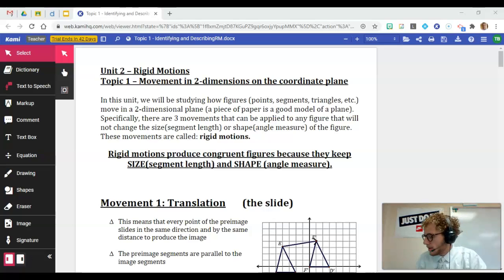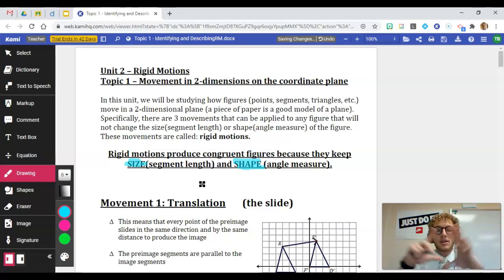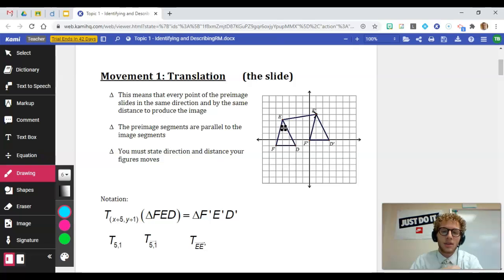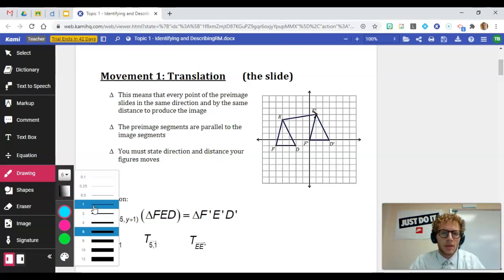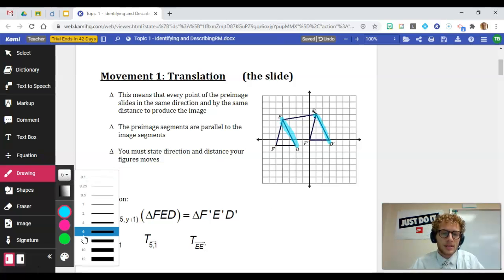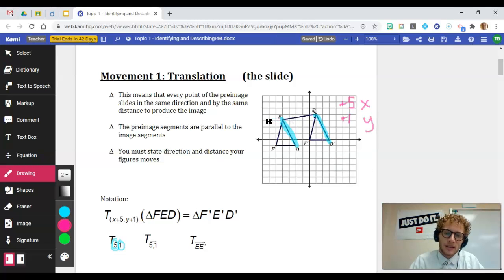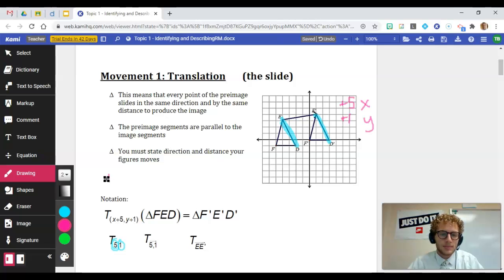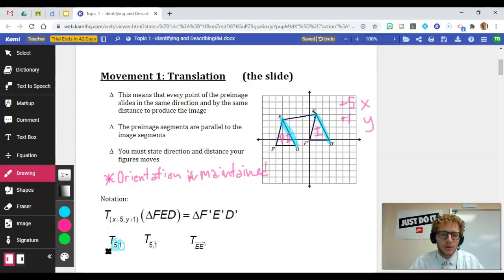Geo U2T1V1: Translations